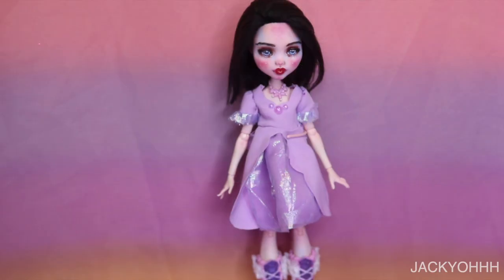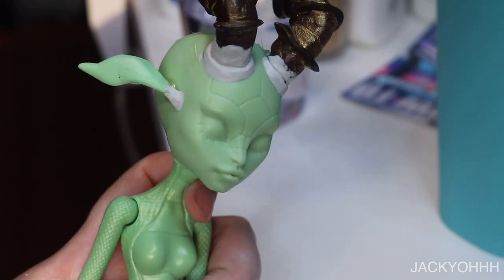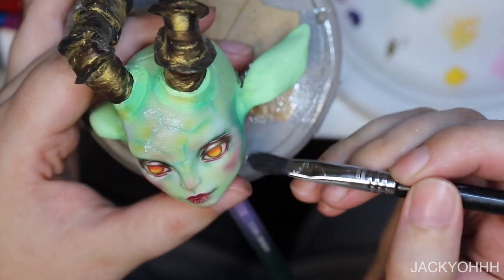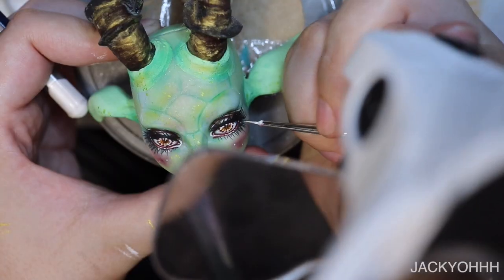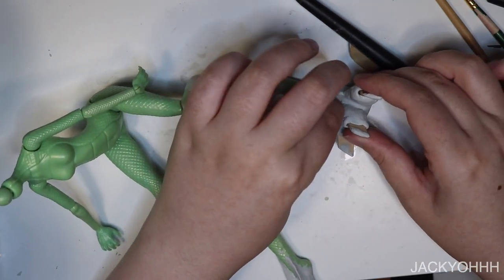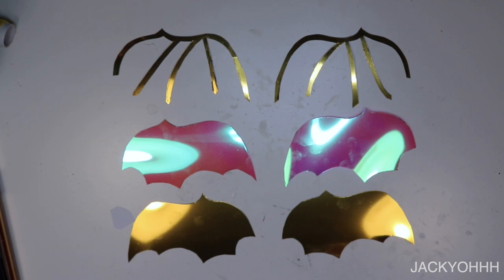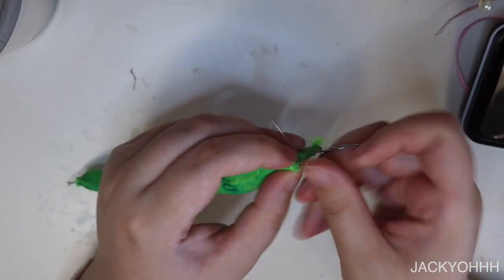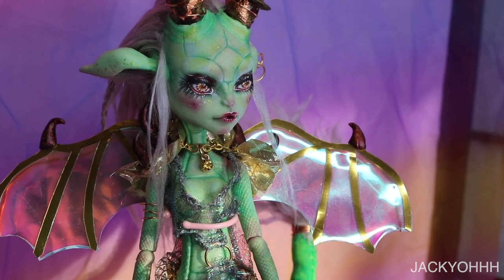REPAINT ! Dragon OOAK Monster High CAM Gorgon Doll Custom Tutorial •JackyOhhh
helloooooooo! okay so for the past year ive been seeing all the awesome dragon dolls @Dollightful has made and it inspired me to make one for myself! @KrystalDolls and i decided to collab and each make dragon doll repaints! hope you guys enjoy!

f a c e b o o k → JackyOhhh

small square brush:
princeton chisel blender velvet touch

tiny brushes:
-princeton velvettouch round 20/0(my fav)
-wargamer "the psycho" army painter brush (its actually called the psycho, this ones quite good. its not as stiff as the one above so i find i have a little less control but its still a nice brush for details)
-arteje 100/0 camlon micro paint brush( this ones quite a bit stiffer than the other two but its a super tiny brush. its a bit hard to control but probably the finest brush i have)
I use a liquid brush shaper i got from blick awhile ago with all these brushes. this has really helped me with their longevity and keeping their shape which is kind of difficult with really fine brushes.

materials mentioned:

monster high create a monster gorgon doll

arteza 120 ct watercolor pencil set:
US:

arteza heat transfer vinyl assorted colors 10"x12" set on 12 :
US:

mungyo handmade soft pastels
faber castell 24 count watercolor pencils
Derwent 24 count water color pencils
pearlex powders
mister super clear uv cut
apoxy sculpt

Where Are We Going by Tokyo Music Walker

🎵 Track Info:

Title: Where Are We Going by Tokyo Music Walker